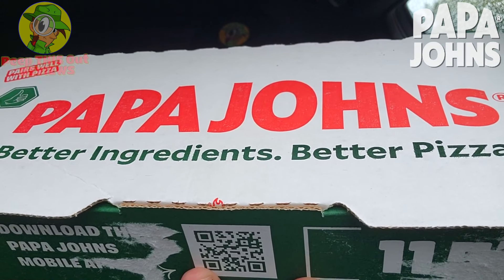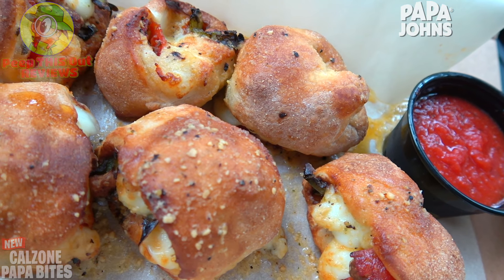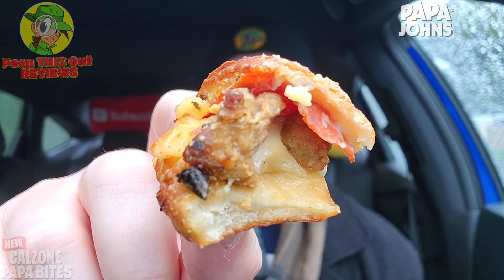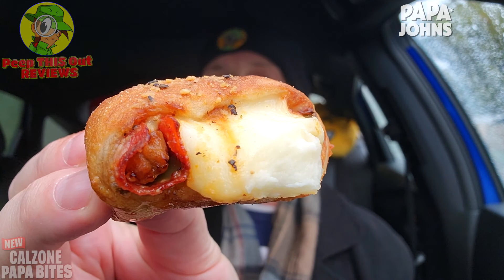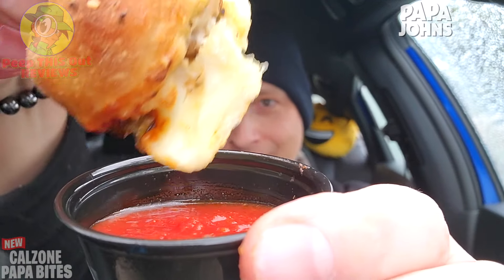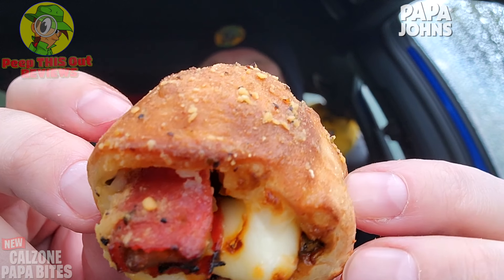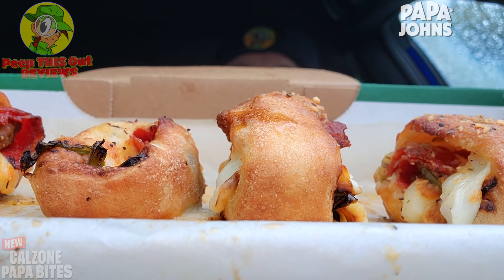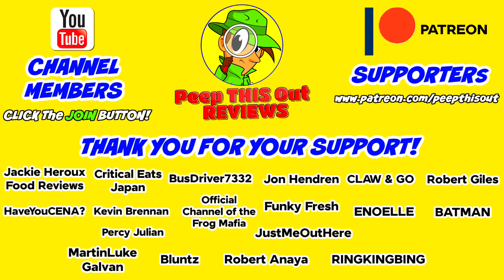Papa John's® CALZONE PAPA BITES Review 👨‍🍳🥐🧀👄 ⎮ Peep THIS Out! 🕵️‍♂️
This review features the NEW CALZONE PAPA BITES Now Available at Papa John's® Starting 1/22 for PAPA REWARDS LOYALTY MEMBERS and 1/29 FOR EVERYONE! That's right! It's ANOTHER TASTY-LOOKING VERSION of their PAPA BITES this time PUMPED WITH CALZONE GOODNESS! So did these NEW CALZONE PAPA BITES Deliver the FLAVOR GOODS and were they WORTH THE PRICE OF ADMISSION to check it out?! Find out all that and more right here in this DETAILED PAPA JOHN'S® FAST FOOD FOOD REVIEW!

Ian K swings by his local Papa John's® to give their NEW CALZONE PAPA BITES a shot! Just how awesome were the New Papa John's® CALZONE PAPA BITES?! Only one way to find out, guys! Peep THIS Out!

Papa John's® - Better Ingredients. Better Pizza.

CALZONE PAPA BITES ($4.99 - 8pc Promo Pricing)
Features Fresh Original Dough Packed with a Blend of Mozzarella and Garlic Herb Ricotta, Pepperoni, Italian Sausage and Green Peppers. Served with a Side of Original Pizza Sauce for Dipping.(™)

NUTRITIONAL INFORMATION

Papa John's® CALZONE PAPA BITES (8pc)
Serving Size: 1 Papa Bite
Calories: 110
Calories from Fat: 51
Fat: 6g
Saturated Fat: 3g
Trans Fat: 0g
Cholesterol: 10mg
Sodium: 280mg
Carbohydrates: 10g
Dietary Fiber: 0g
Sugars: 1g
Protein: 4g